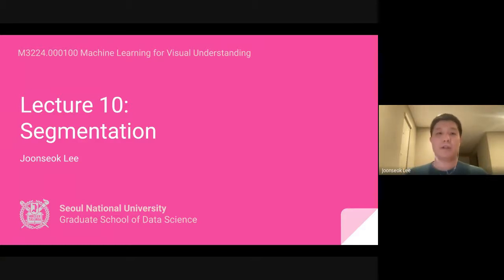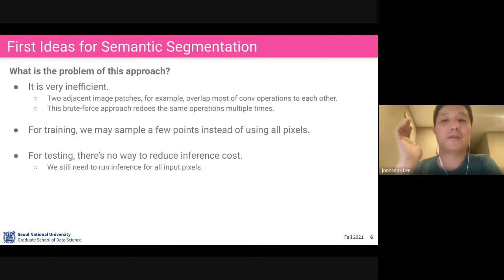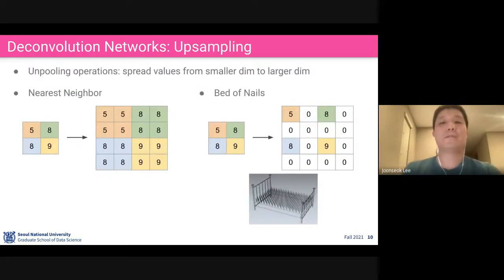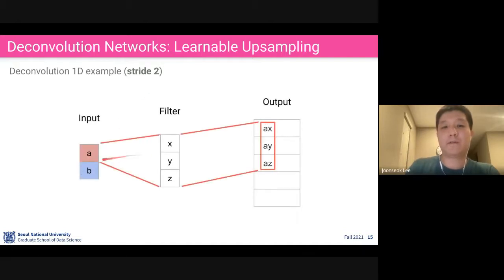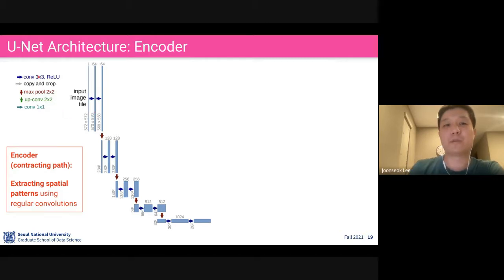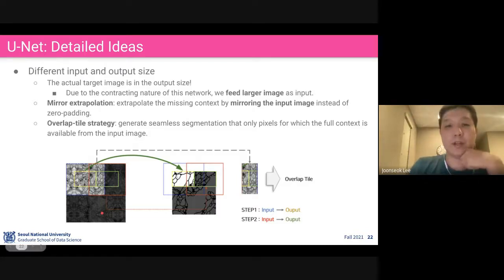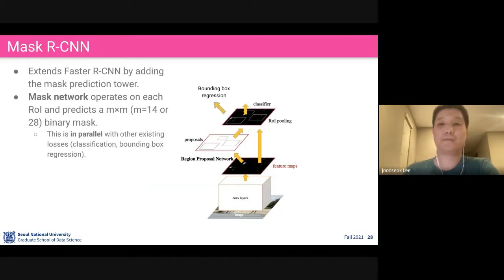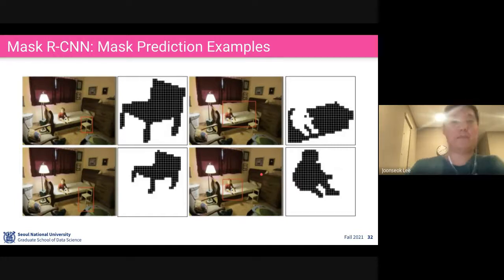Lecture 10. Segmentation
2021 Fall